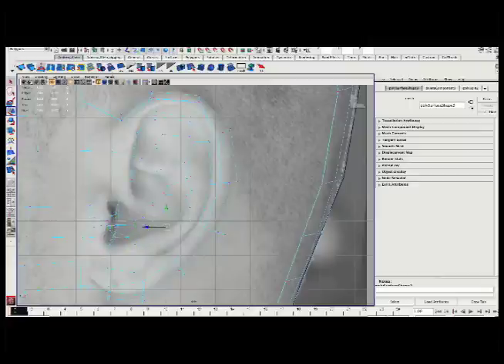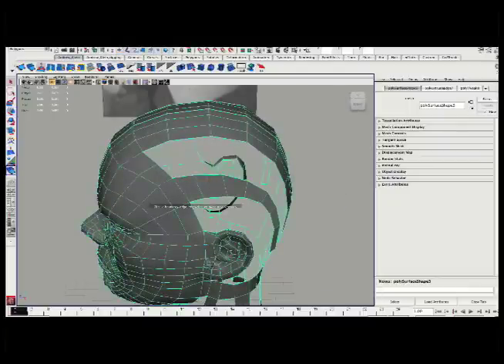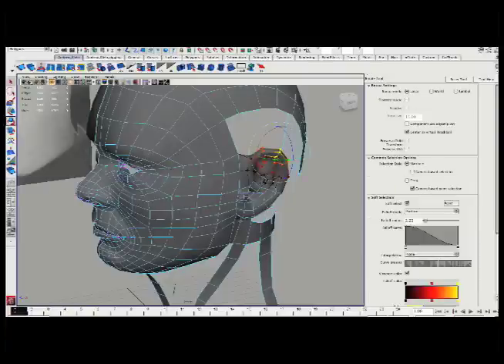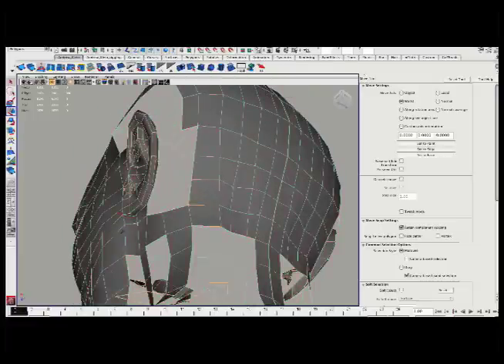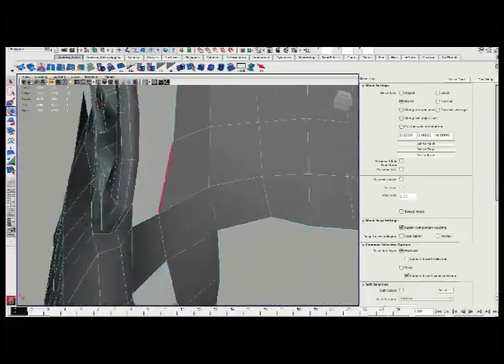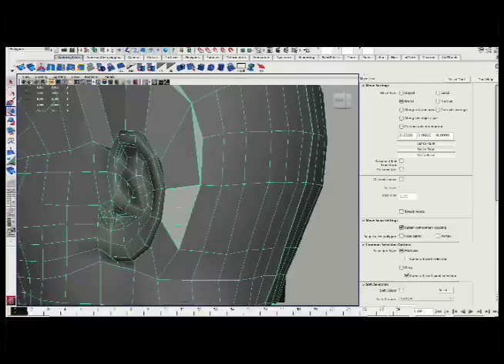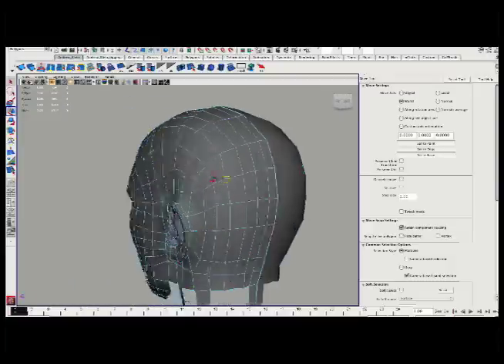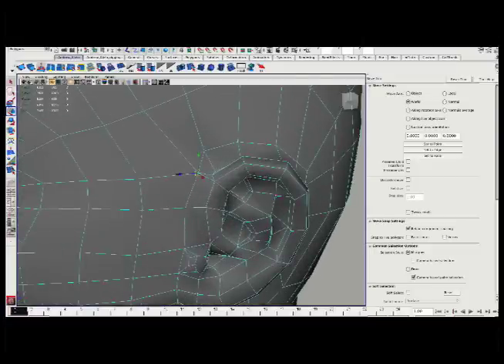3d Modeling a Head in Maya- edge extrusion method (6/6)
This is part 6 of a 6 part series from Autodesk Certified Instructor, and Full Time Faculty at the Art Institute of CA, San Francisco: Andrew Klein, covering how to model a head in Maya using Polygons, built off of image planes with an Edge-Extrusion Method.